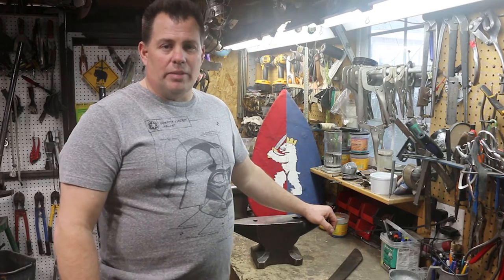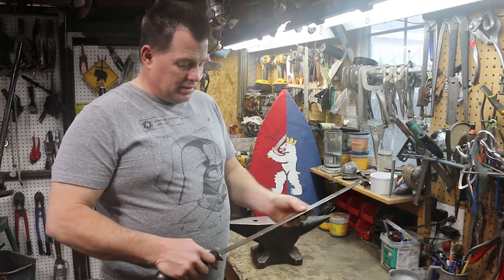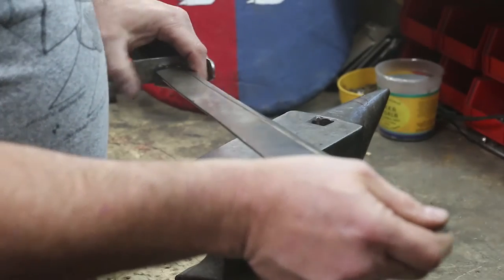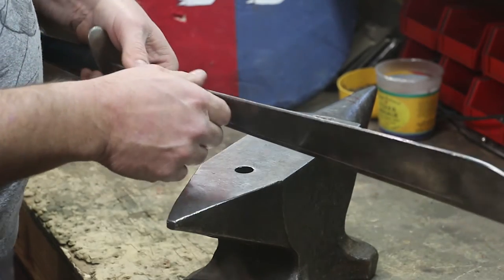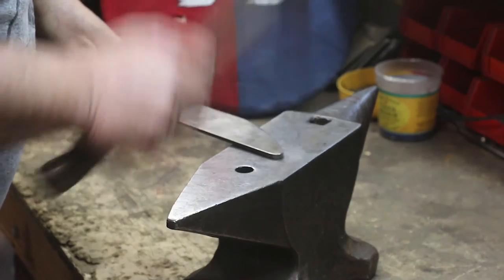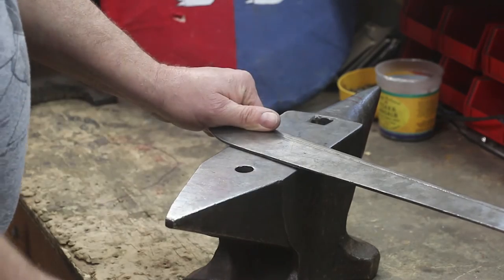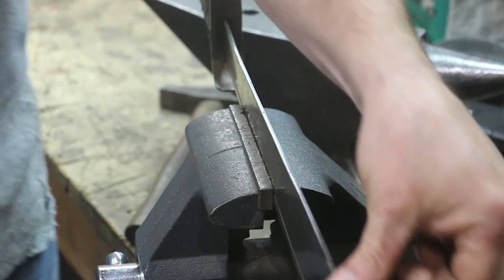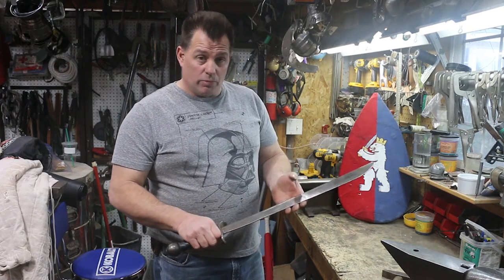Ursus Weapon Maintenance Tutorial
Steve Schroeder, Captain of the Ursus Club, shows how to repair weapon damage so it is legal for HMB or IMCF competitions.